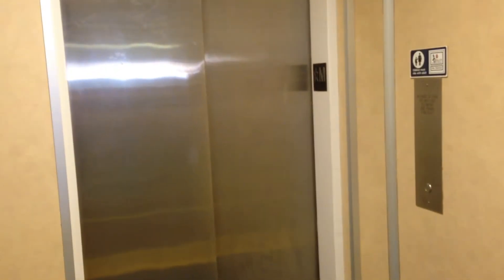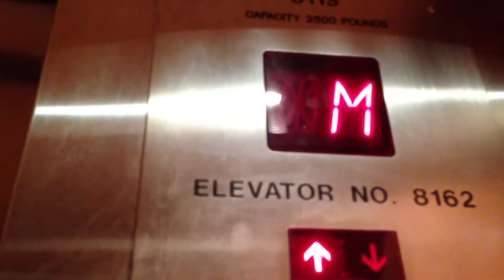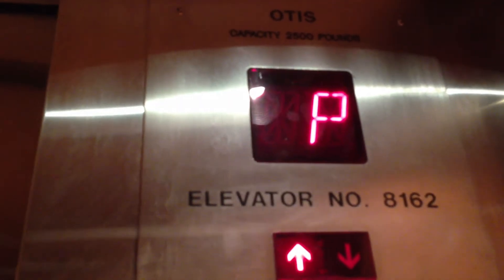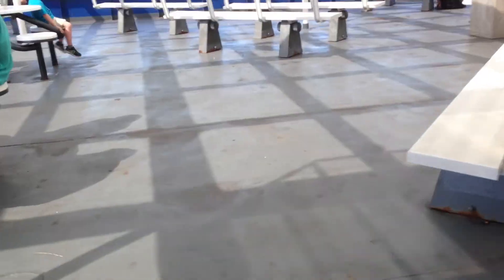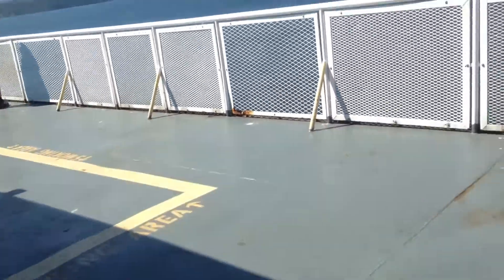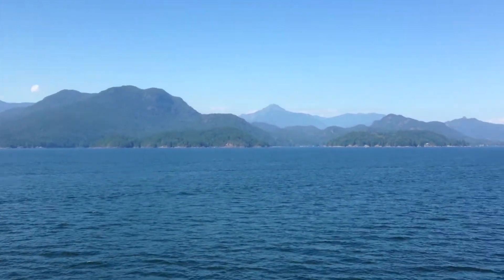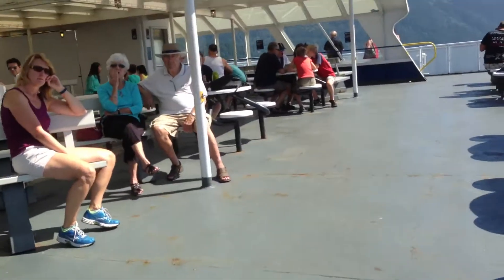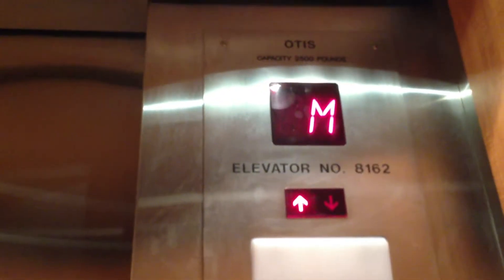Messed-Up Modernized Otis Traction Elevator On Board The Queen of Surrey Ferry, B.C. Canada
(Recorded July 2013) This elevator's controller is MESSED-UP. Otis did a terrible job on this modernization, which is unlike them. This elevator is on BC Ferries' ship Queen of Surrey. The up-down arrows are reversed and act like they have a mind of their own. All of the other elevators on the ship have a lantern that chimes, call recognition, and a floor passing chime. I love the vandal resistant Otis buttons!